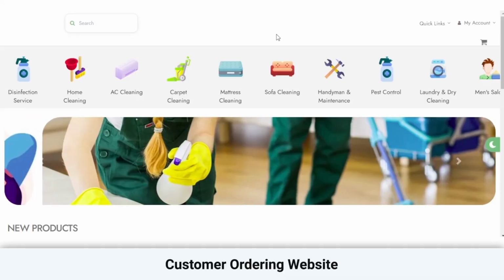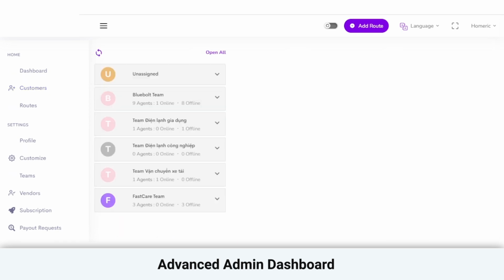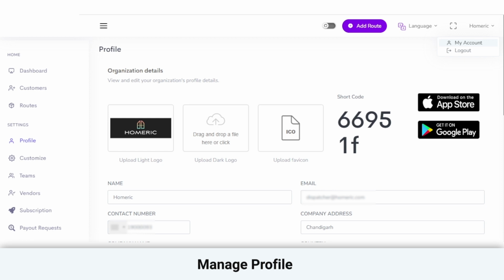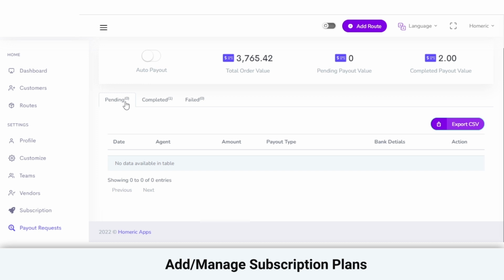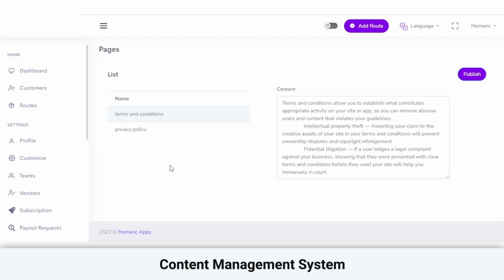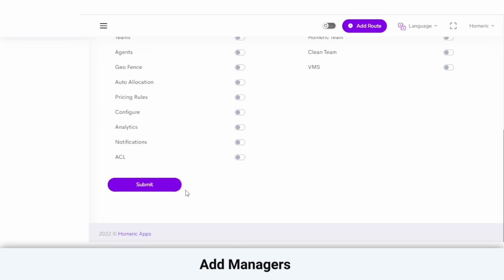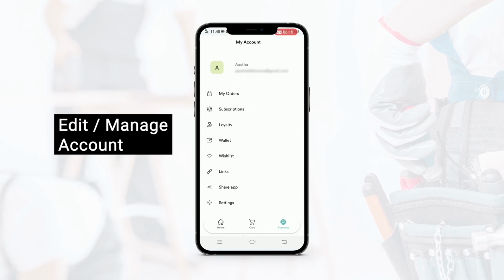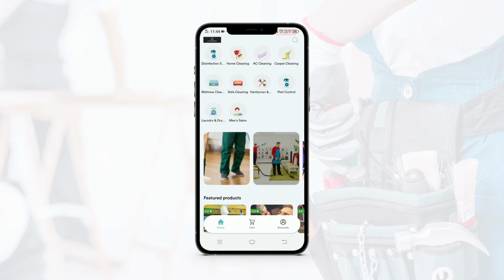How to Build Your Own Home Service App like Airtasker in 2026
Are you planning to Build Your Own Home Service App Like Airtasker?

Timestamps:
00:00 Introduction
00:35 Website
01:00 Login
01:27 Add Services
03:51 Admin Panel
04:09 Advance Admin Dashboard
04:25 Manage Customers
05:19 Add/Manage Routes
06:44 Manage Profile
07:55 Manage Customization
08:52 Add/Manage Team
09:22 Manage Vendors
10:25 Add/Manage Subscription Plan
11:22 Multiple Payment Options
11:42 Add Geo-Fence
12:16 Auto Allocation Detection
13:11 Add Pricing Rules
13:30 Manage Configure
14:28 Content Management System
15:22 View Analytics
16:58 Manage Notification
17:20 Add/Manage Managers
18:15 Customer App
18:20 Easy Login/Signup
19:06 View Categories
19:23 View Brands
20:11 Edit/Manage Vendors Details
20:27 Manage Settings
21:35 Edit/Manage Accounts
22:55 Manage Wallet
23:46 Add to Cart
25:09 Contact Us

Being the Top Home Service App Development Company, Code Brew Labs, provides top-notch home services app development services. Inspired by the success of Home Service apps like Airtasker, many business owners are looking for Airtasker Home Service App Development Services.

For this, we have a one-stop technology solution to take your on-demand home service and handyman business online. With us, you'll get a complete on demand home services app ecosystem comprising of:
➡️Customer Website & App (Android & iOS)
➡️Service Professional App (Android & iOS)
➡️Advanced Admin Panel

Our handyman app is suitable for all on-demand home services business models like:
✅ Single vendor home services
✅ Multi-vendor home services

If you're looking for the best Custom Home Service App Developers or On Demand Home Service App Development Company, we'd serve you the best! Code Brew's Home Service App like Airtasker comes with a complete Home Service App Source Code.